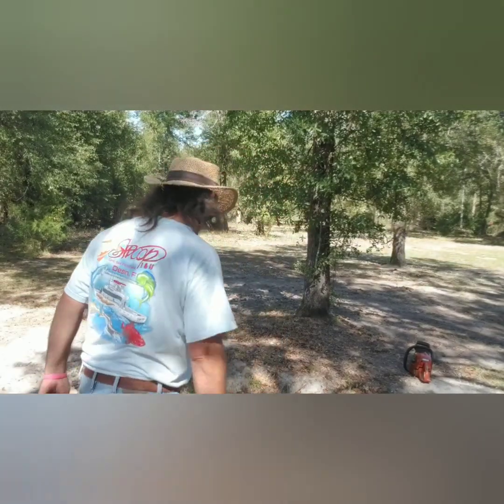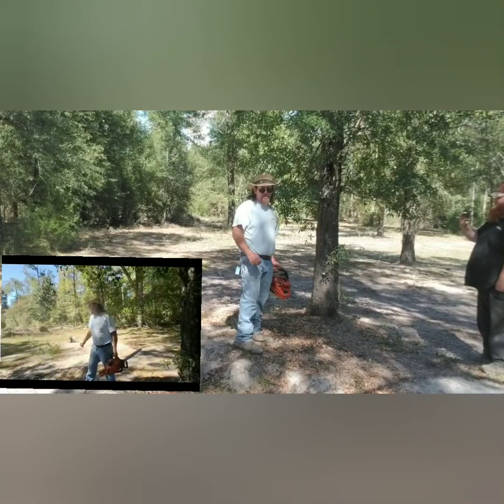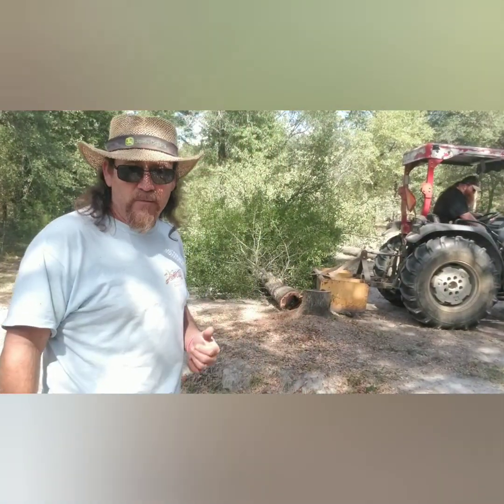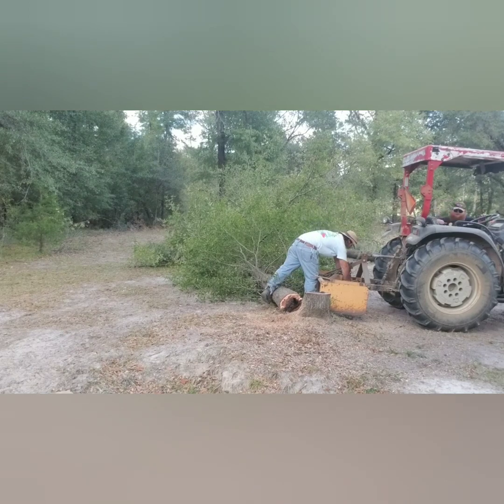Felling live oak trees